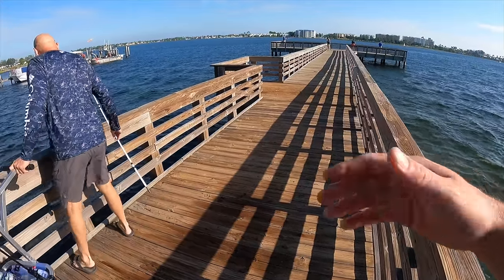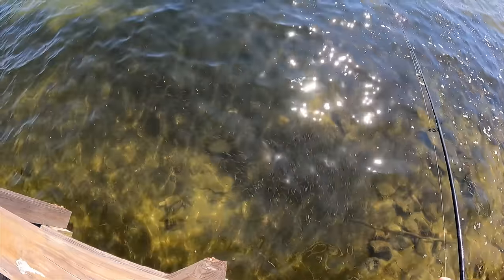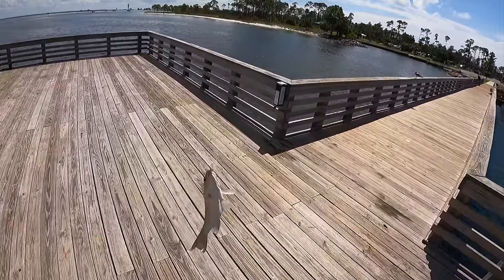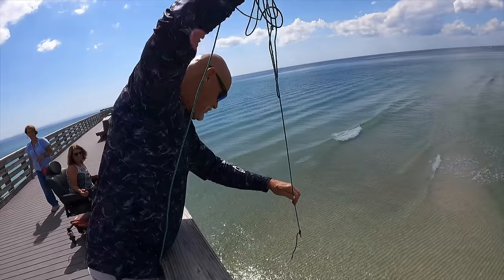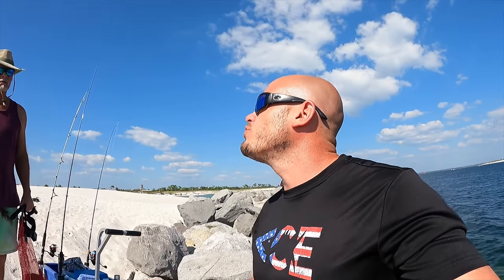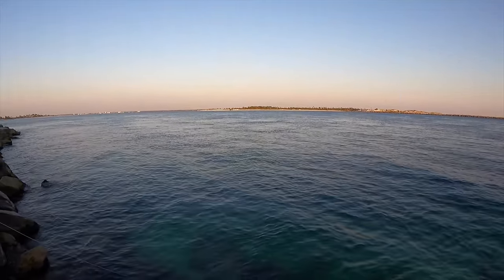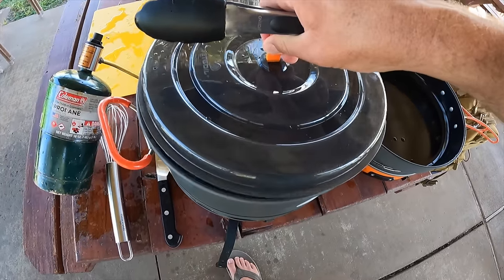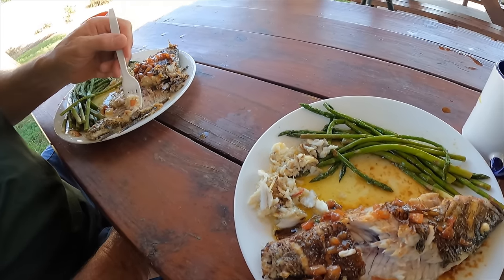Catching a Florida Coast FEAST! Blue Crab n' Snapper Cookup!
Back to the Emerald Coast! Me ancient and I have another grand adventure on the piers and beaches of Florida fishing, crabbing and cooking (not so good on the cooking part)! I hope y'all enjoy this coastal adventure! Want more pier fishing videos?

-Ace